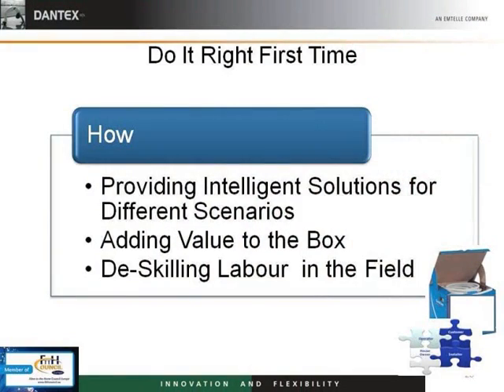Broadband Day Denmark 2008 Emtelle Part 2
Presentation on Multiple Dwelling Units "getting it Right First Time" by Tibor Van Melsem Kocsis during Parallel Session 'FTTx - Experiences from Home and Abroad' at Broadband Day Denmark 2008.